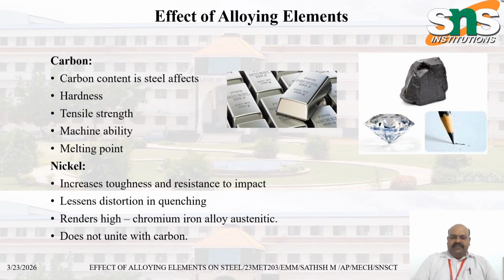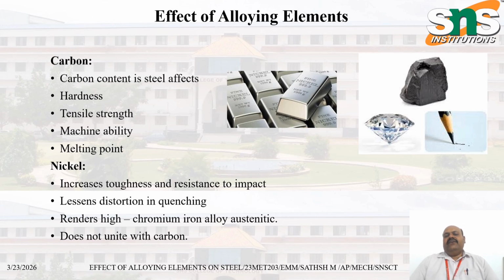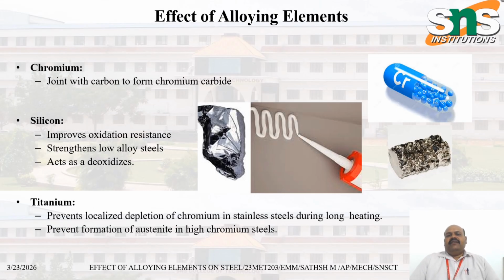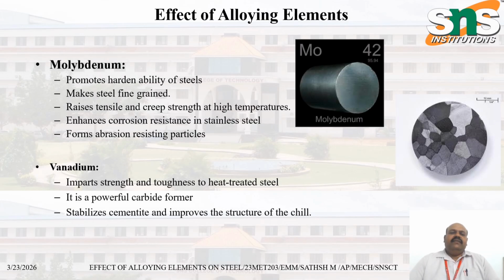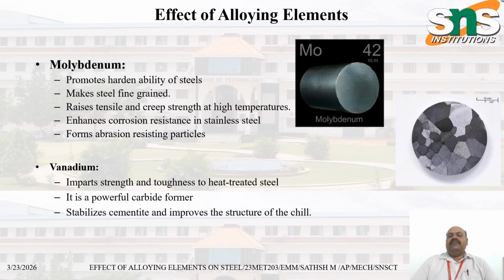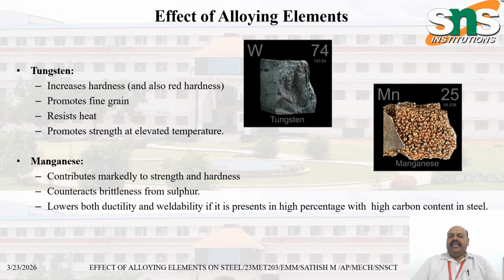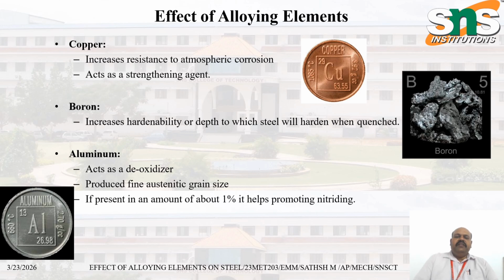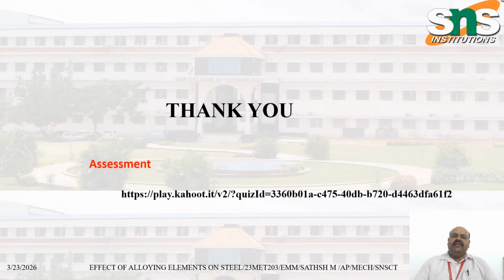Effect of Alloying Elements | EMM | SNS Institutions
Effect of Alloying Elements refers to how added elements change the properties of metals, especially steel. Elements like carbon increase hardness and strength, while nickel improves toughness and corrosion resistance. Chromium increases hardness and wear resistance, and molybdenum improves high-temperature strength and hardenability. Manganese increases toughness and removes impurities, while silicon improves strength and magnetic properties. Thus, alloying elements modify mechanical, physical, and chemical properties, making metals suitable for specific engineering applications such as tools, automobiles, aircraft, and structural components.